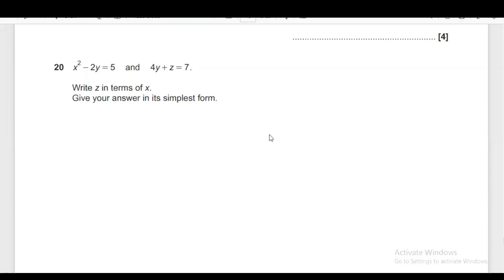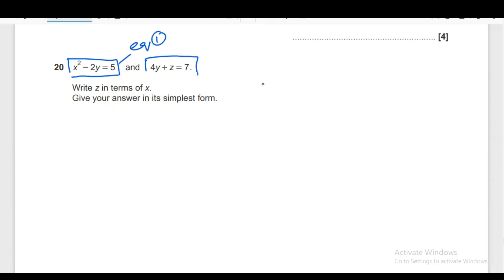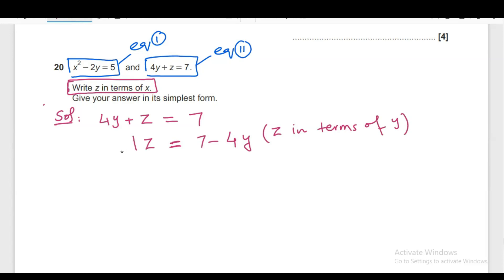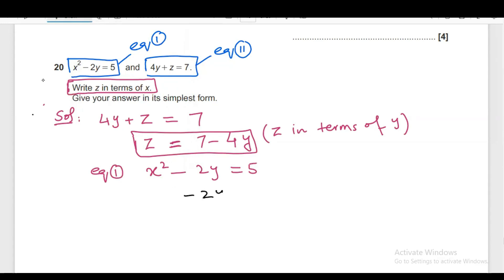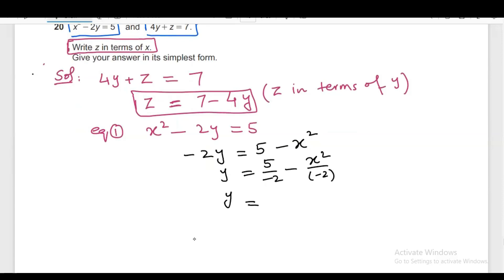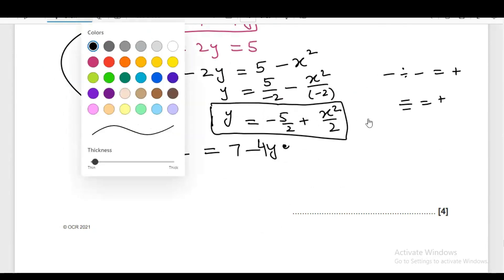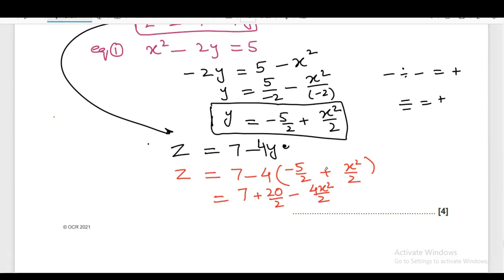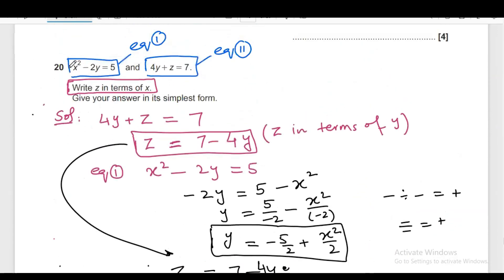How to write z in terms of x from two equations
In this video Sir Abdur Rehman explains how to write z in terms of x [Q20 of OCR J560/05/Nov 2021]

OCRJ560/05Nov2021
OCRQ20J560/05Nov2021
OCRJ560/05/Nov2021Q20